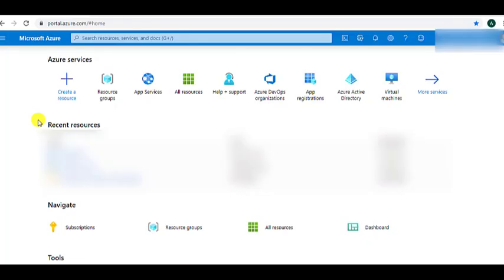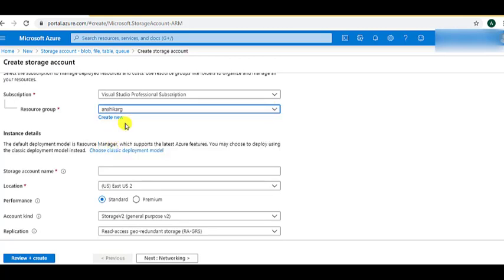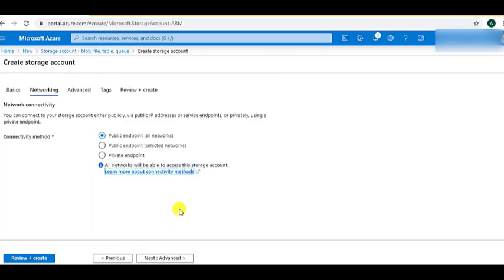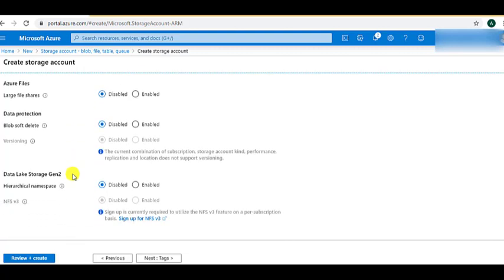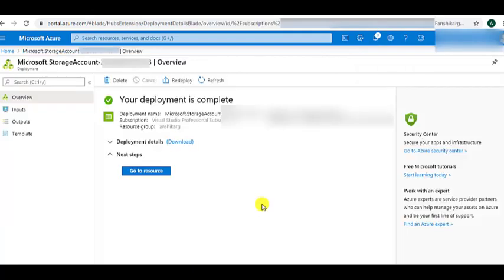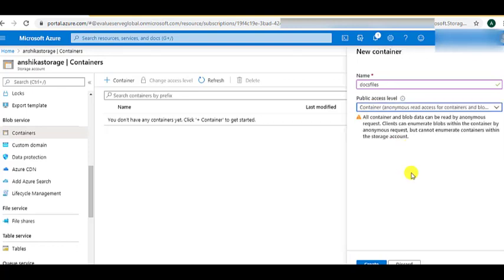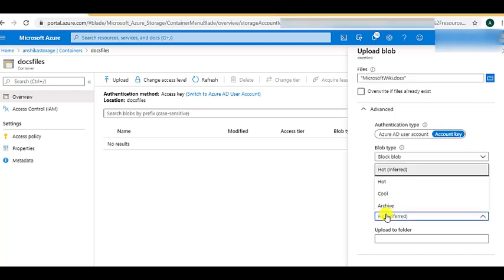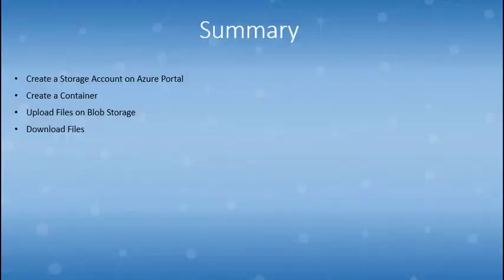Creating Azure Storage Account and uploading files to Blob Storage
0:00 Introduction
0:35 Create a Storage Account on Azure Portal
3:35 Create a Container
4:17 Upload Files on Blob Storage
5:05 Download Files
5:36 Summary